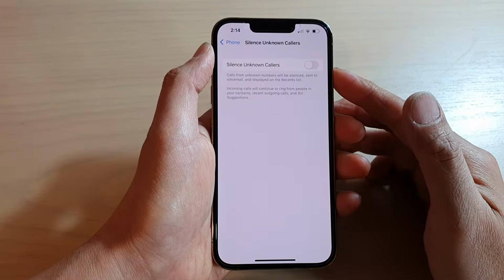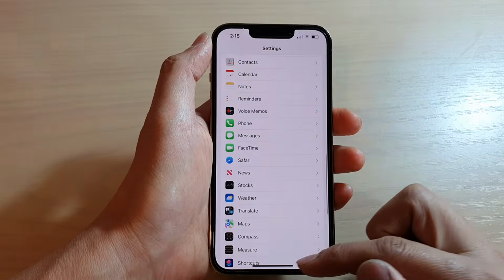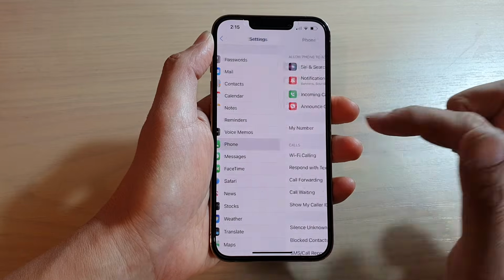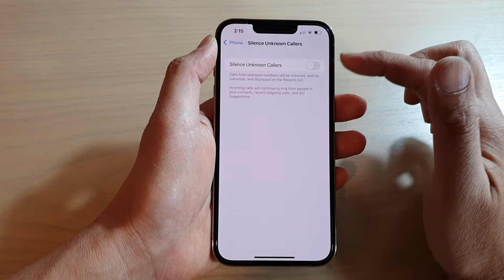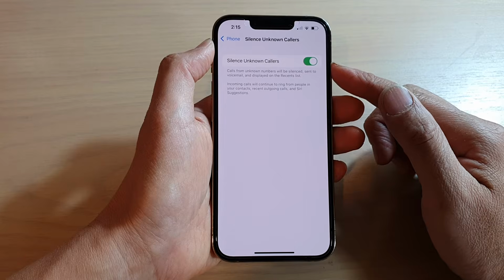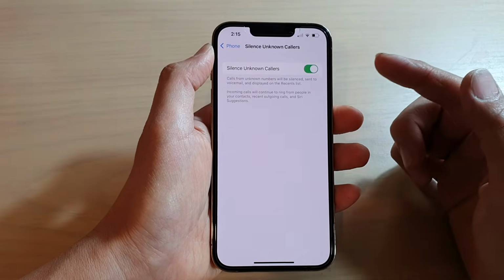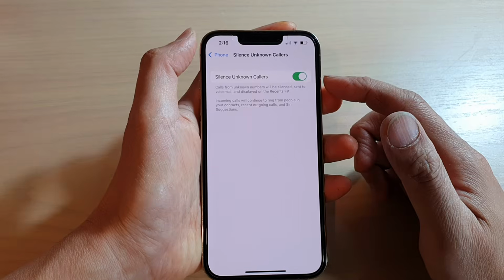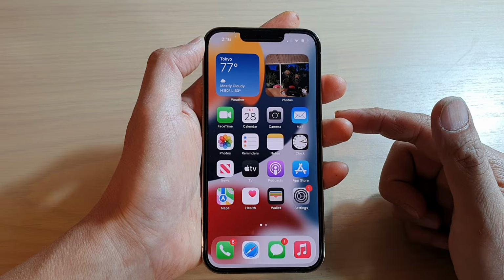iPhone 13/13 Pro: How to Block/Silence Unknown Callers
Learn how you can block or silence unknown callers on the iPhone 13 / iPhone 13 Pro/Mini.